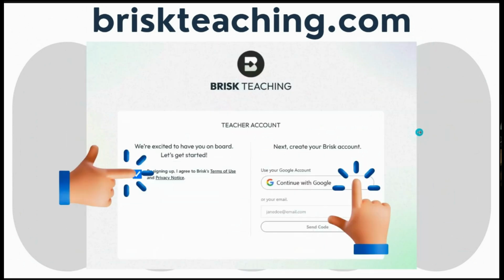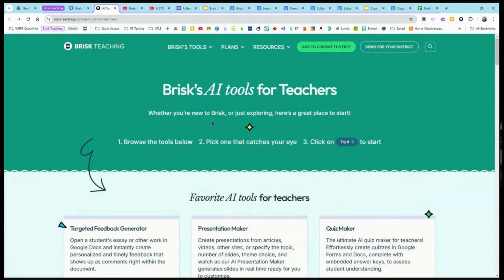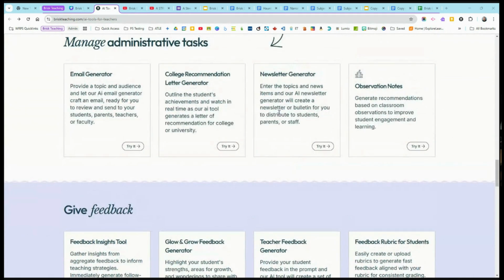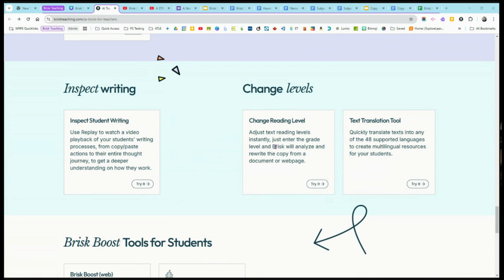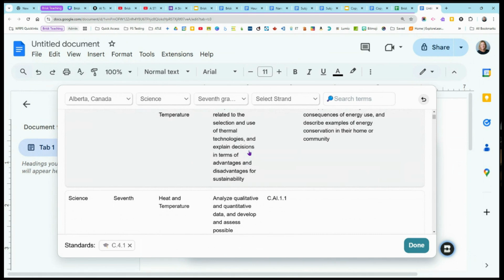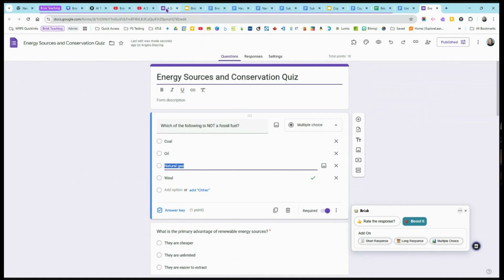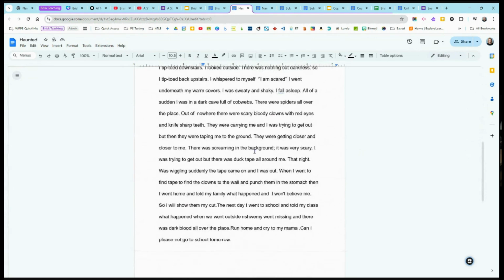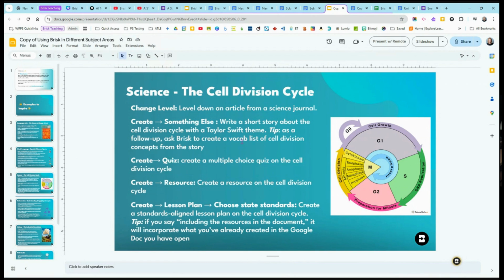Introduction to Brisk AI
This session covers how to install and pin the Brisk Teaching extension and goes over basic use.